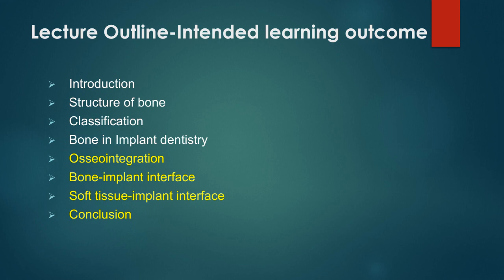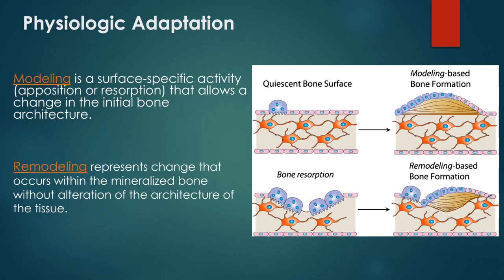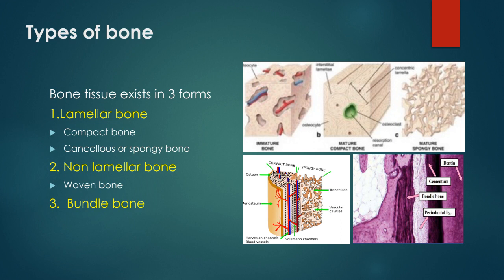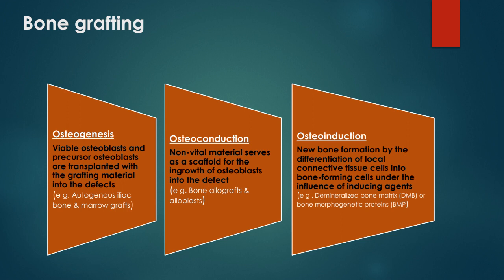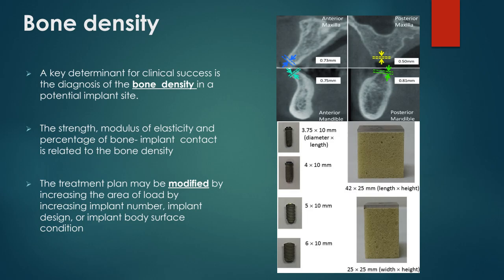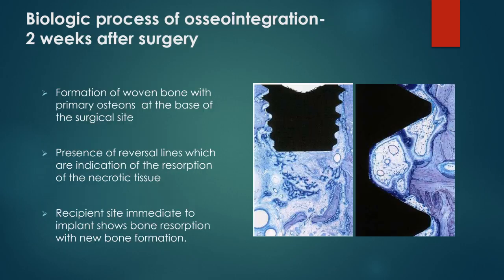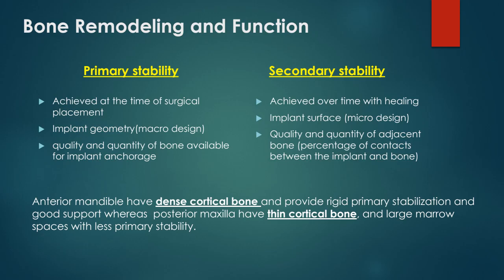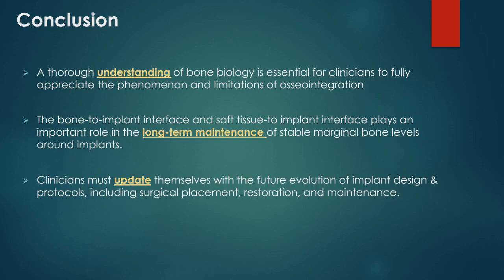Dental Implantology | L3-Bone physiology & Osseointegration